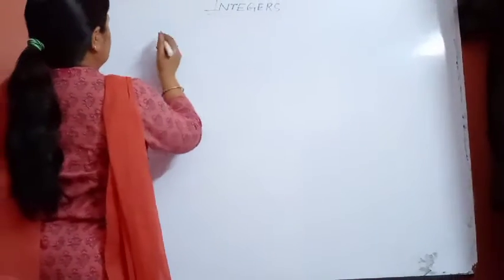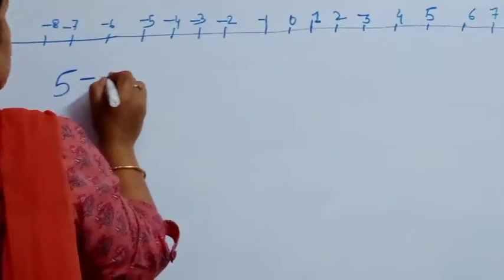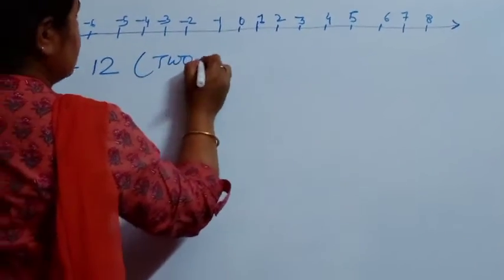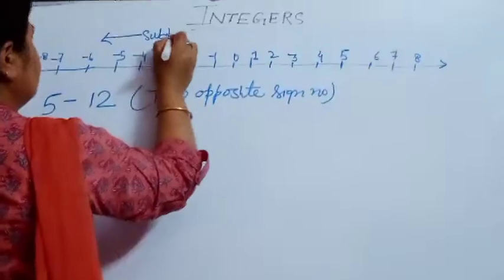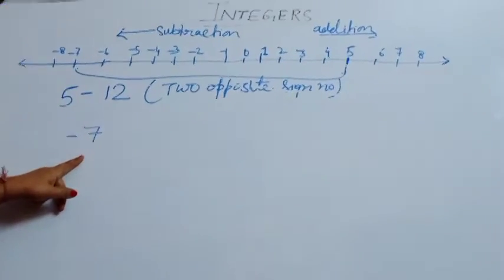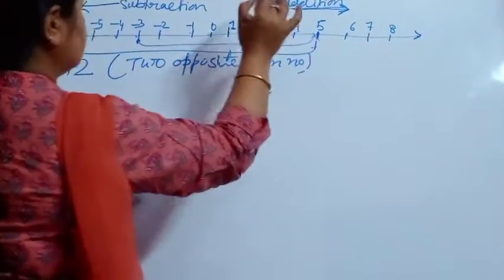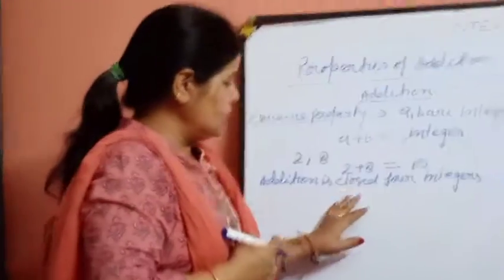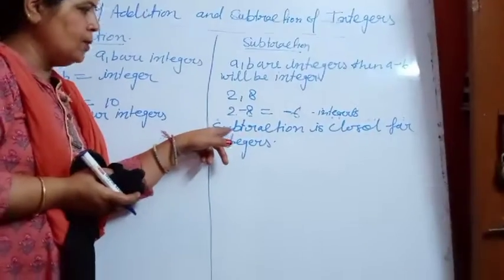Introduction to Integers Chapter 1 Part 3 Class 7